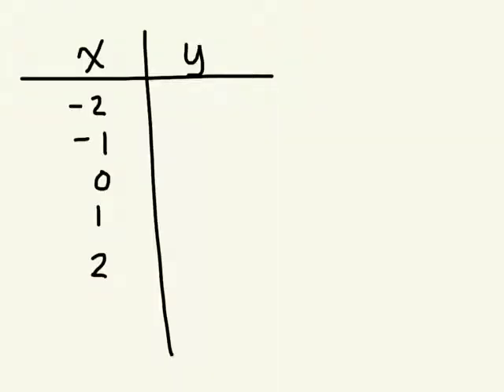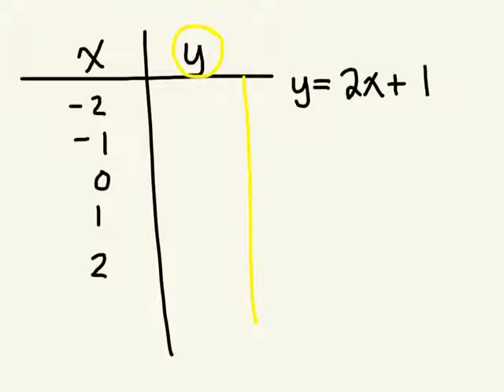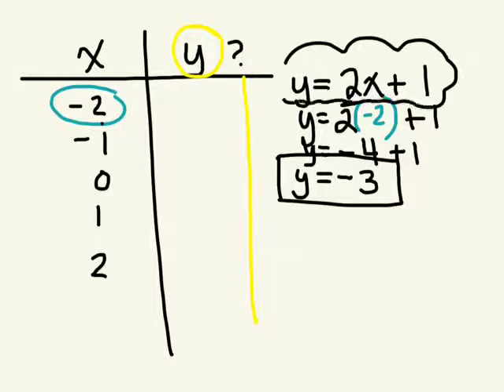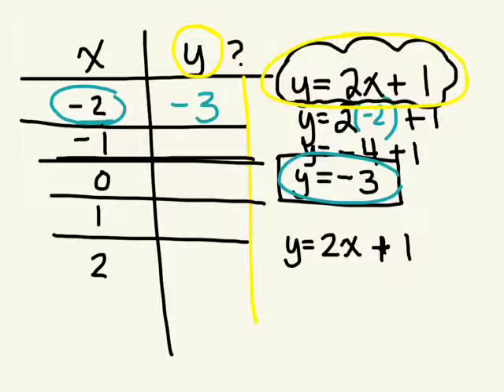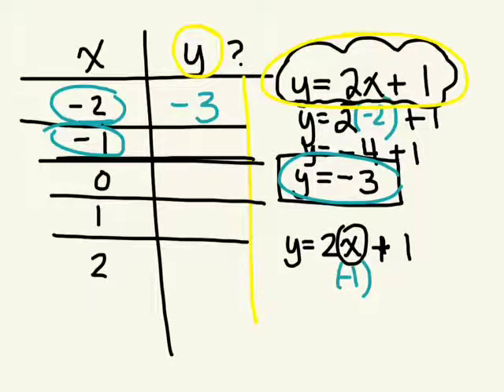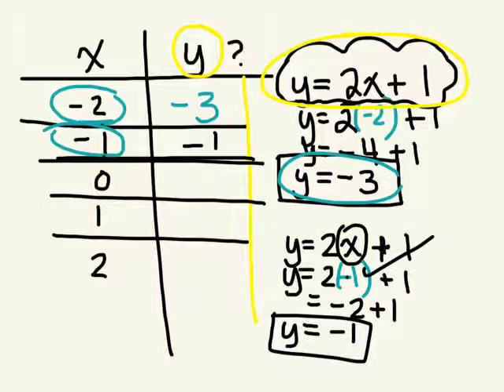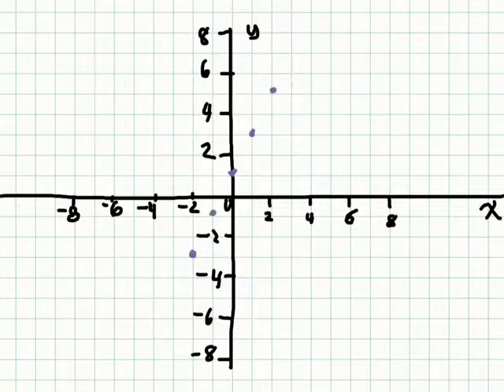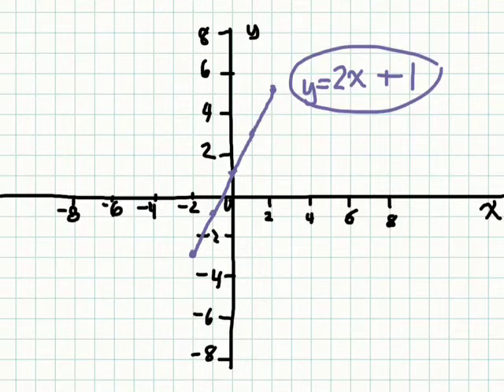How to use Table of values and graphs given linear equation gr 10 applied